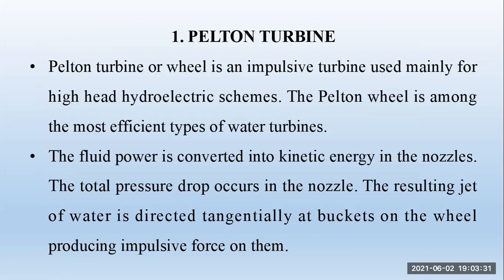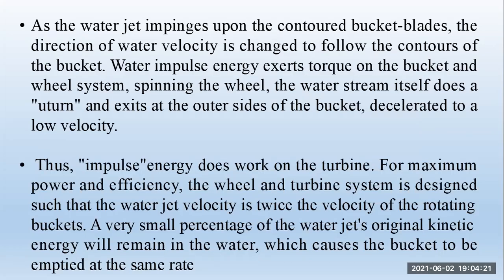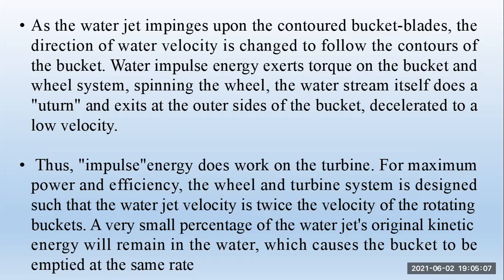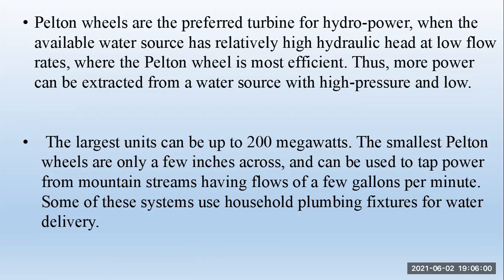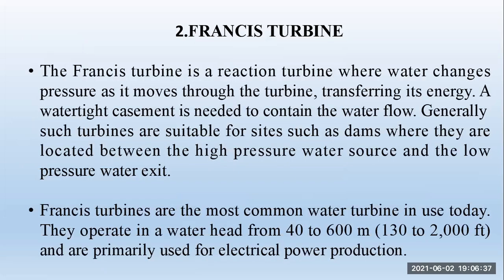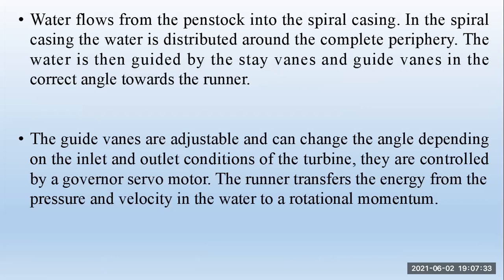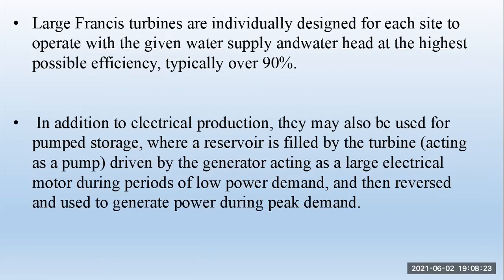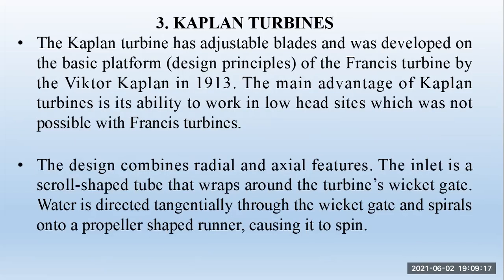ME8792 UNIT 3 POWER PLANT ENGINEERING PART 7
DR. M.EZHILAN,
PROFESSOR/RCET,
RCET